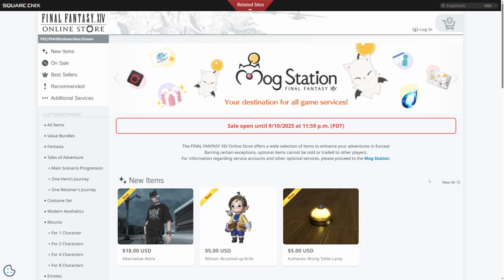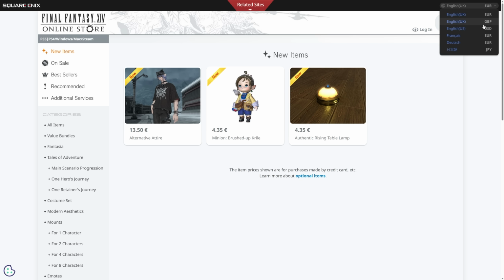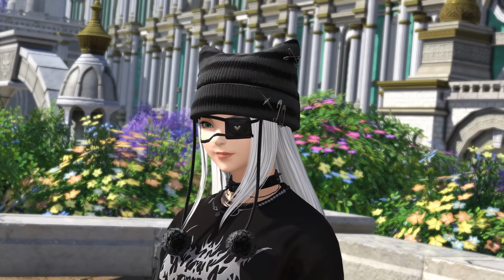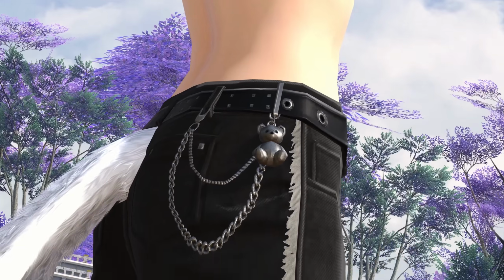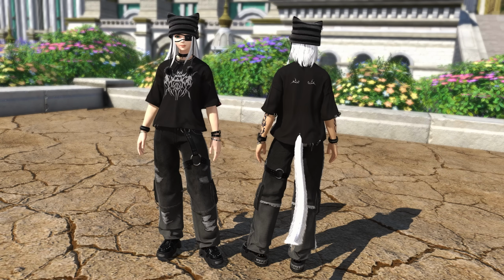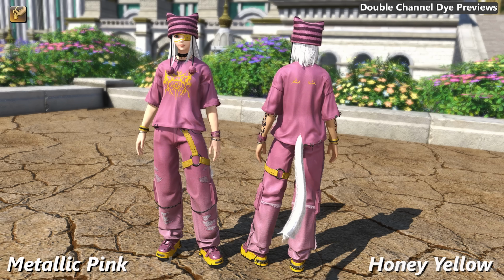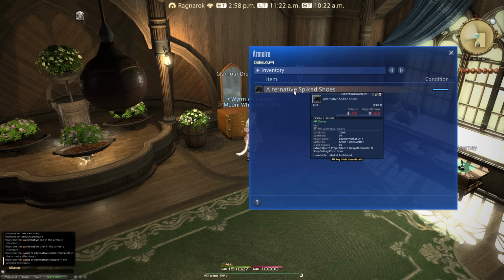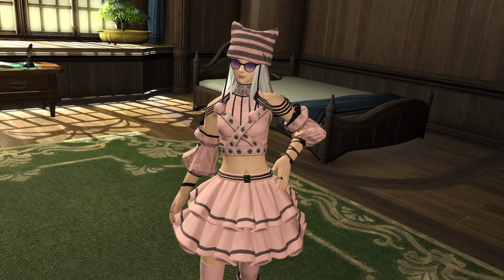FFXIV: Alternative Attire - Full Showcase - Store Update 27th August 2025